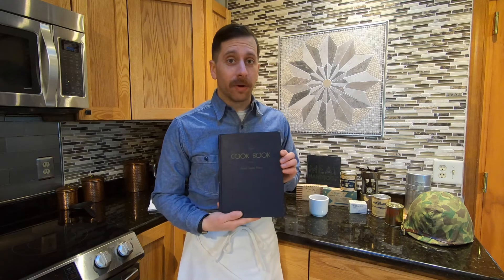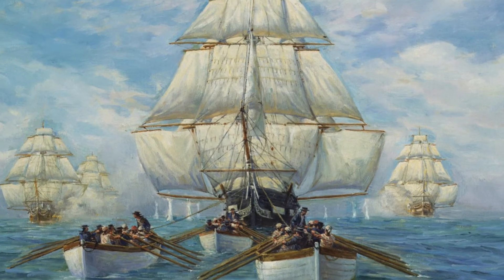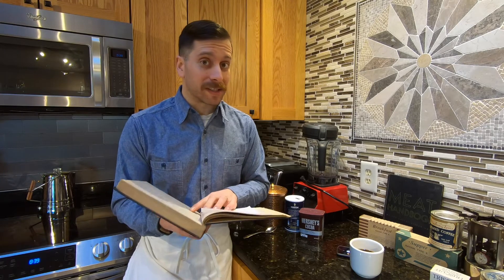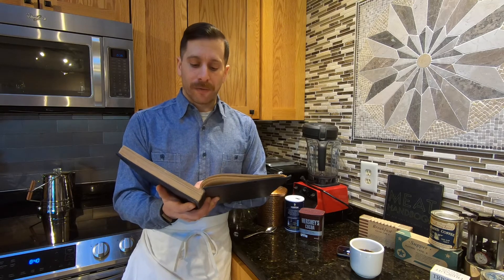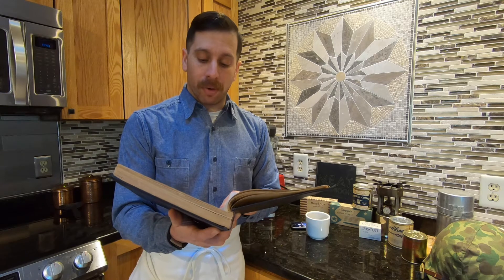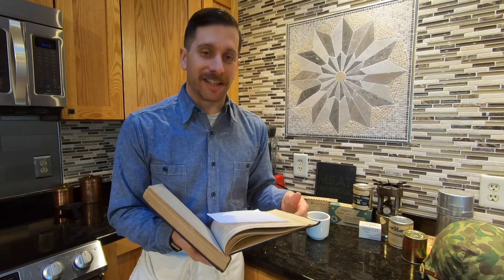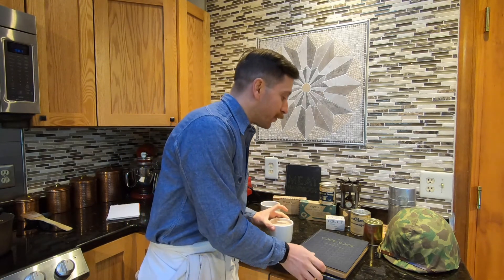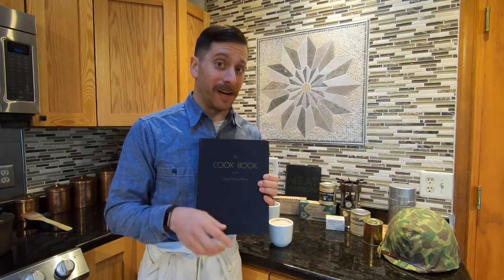USN Hot Cocoa